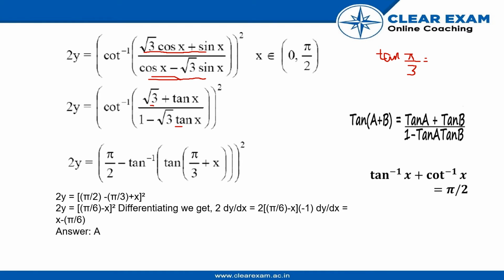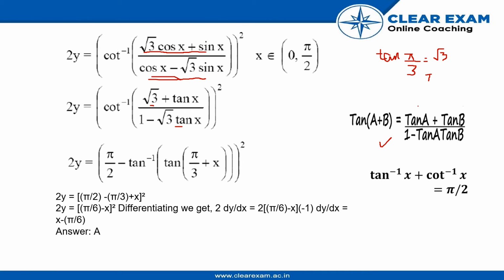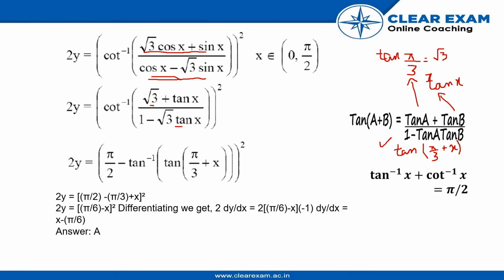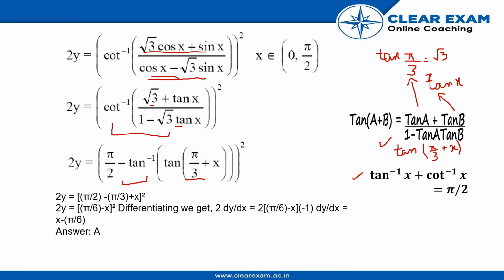JEE Mains Previous Year Paper 2019 | April-Shift 2 | Maths | ClearExam | Question 20